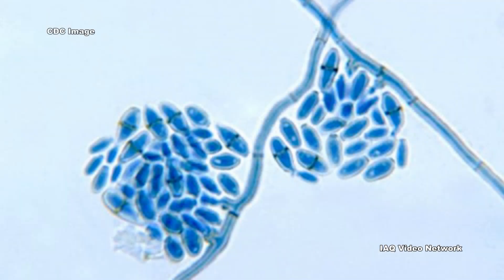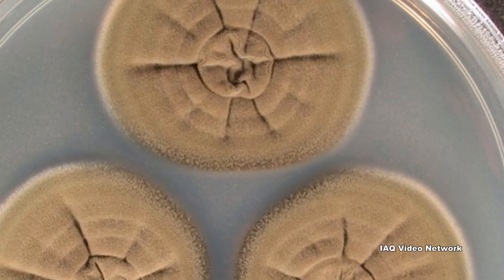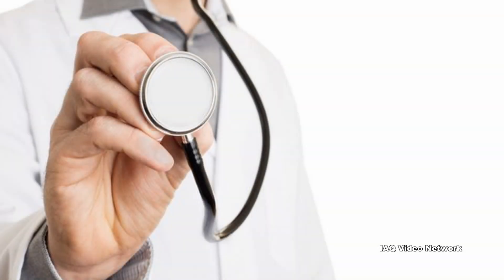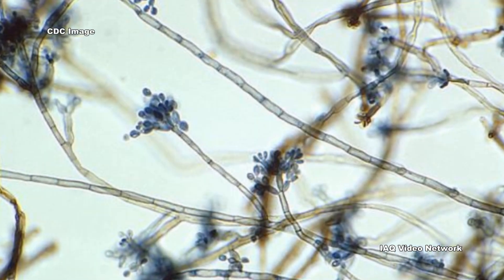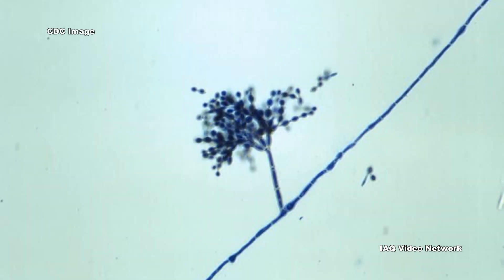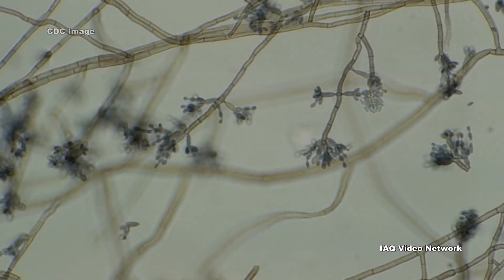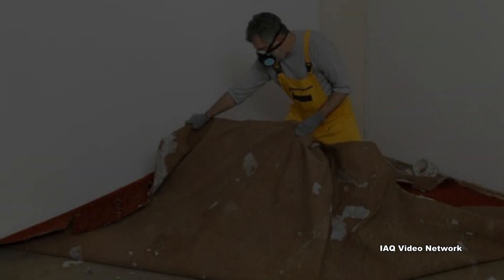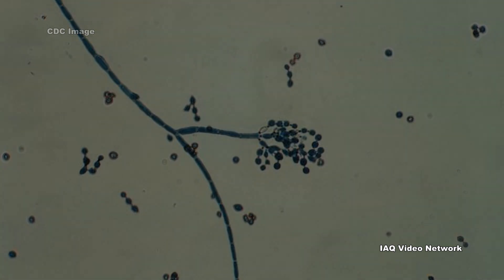Cladosporium - A Common Indoor Air Quality Contaminant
Cladosporium is a common mold that can often be found both indoors and outdoors. There are numerous species of Cladosporium and many produce fungal colonies that can appear as olive, brown, or black in color. Naturally occurring Cladosporium spores in the outdoor environment are present year-round in many areas.

The Centers for Disease Control and Prevention (CDC) claims that Cladosporium, Pencillium, and Aspergillus are the most common indoor molds. Indoors, Cladosporium is often found in humid environments, on wet surfaces, and in properties that have suffered water damage.

Indoors or outdoors, Cladosporium is known to be a common cause of allergies. Exposure to elevated concentrations could also trigger an asthma attacks in some asthmatics. Inhaling Cladosporium, or other types of fungi, could even act as a respiratory irritant, or be a concern for people are already suffering from various respiratory diseases.

Cladosporium has also been recognized as a human pathogen, although infections are not common.  These infections can occur as skin or toenail infections, or sinus and lung infections. While these infections could occur in anyone, they typically impact people with a weakened immune system.  This is why those with a weak immune system should consider avoiding indoor environments with high levels of Cladosporium or many other types of mold.

These are just some a few of the many things to know about Cladosporium and potential exposure risks. To learn more about this or other indoor air quality, building science, industrial hygiene, environmental, health, or safety issues, please visit the websites shown below.